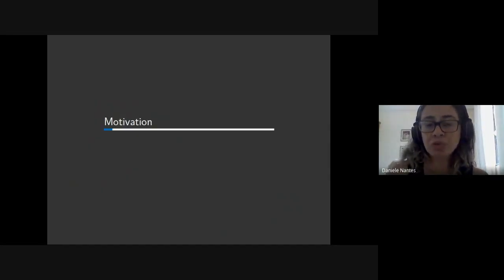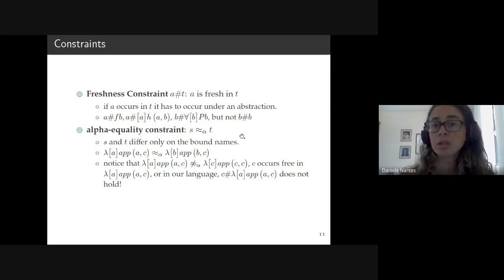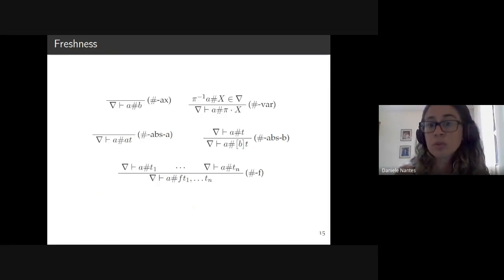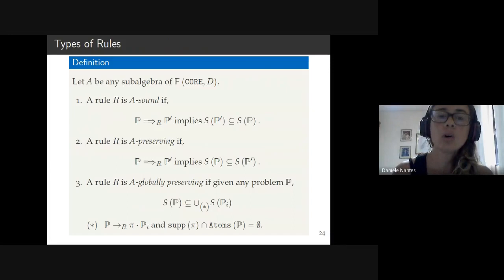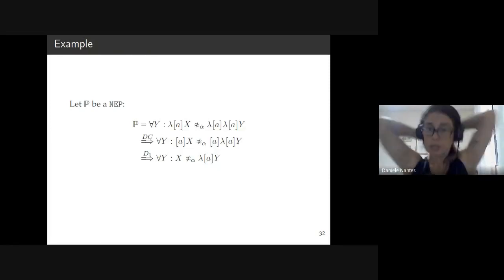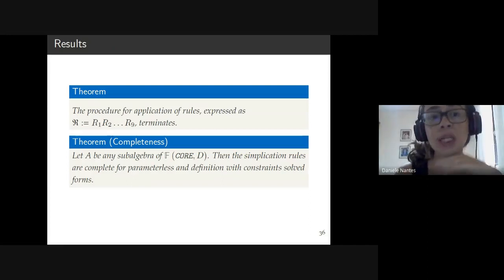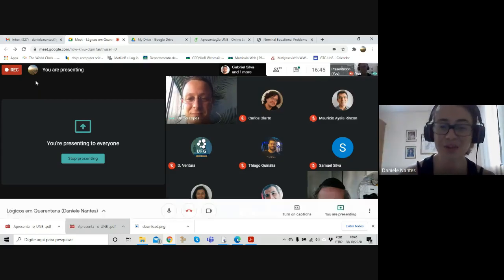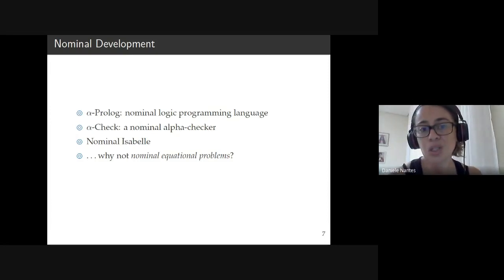Lógicos em Quarentena 31/2020: Daniele Nantes-Sobrinho (DM/UnB)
Nominal Equational Problems

We consider  nominal equational problems   of the form \exists \vec{W} \forall \vec{Y} :P, where  P consists of conjunctions and disjunctions of equations  s\approx_\alpha t (read: ``s is \alpha-equivalent to t''), freshness constraints  a# t (read: ``a  is fresh for t'') and their negations   s \not \approx_\alpha t  and \neg(a# t), where a is an atom and s, t are nominal terms. In addition to existential and universally quantified variables, problems can also have free variables.        We give a general definition of solution parametric on the algebra used to provide semantics to the problem, and a set of simplification rules that can be used to compute solutions in the nominal term algebra. For the latter, we define notions of solved form from which solutions can be easily extracted, and show that the simplification rules are sound, preserving and complete. With a particular strategy of application for the rules, the simplification process terminates, specifying an algorithm to solve nominal equational problems. In particular, the algorithm can be used to decide the validity of a first-order equational formula in the nominal term algebra.